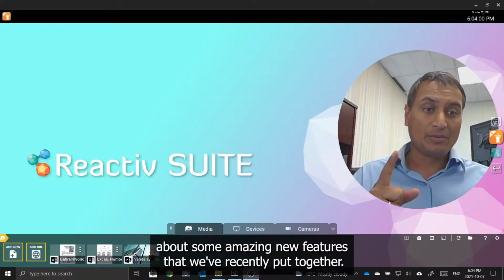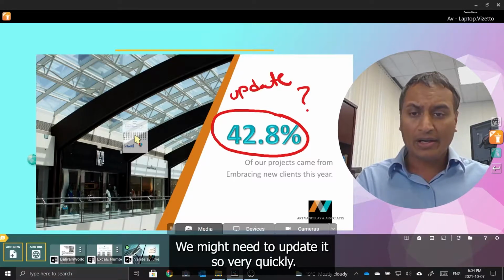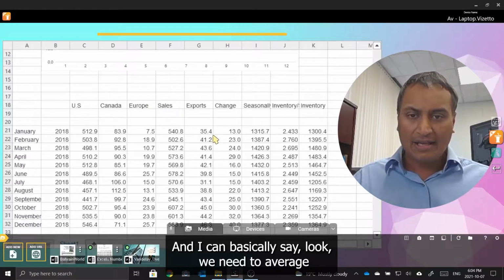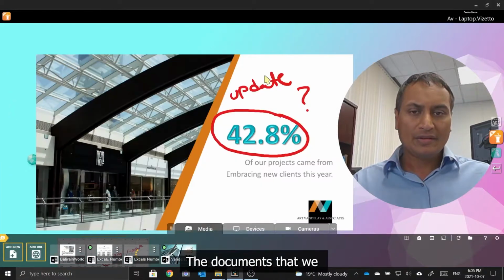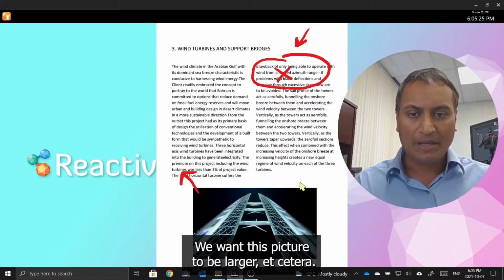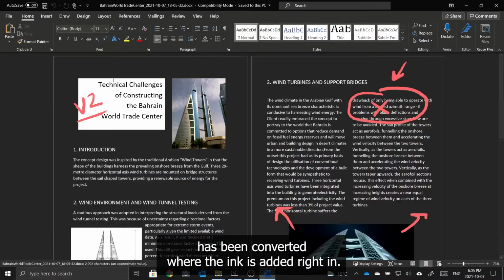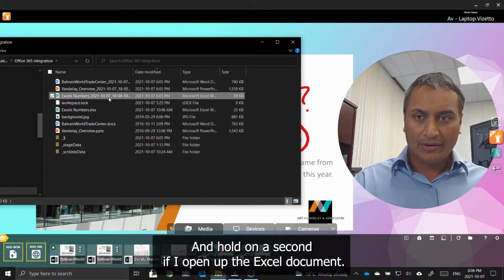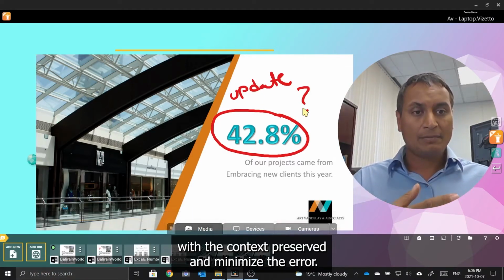What If You Could Edit Office 365 Files Directly in a Meeting?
Work seamlessly with PowerPoint, Word, and Excel during virtual meetings with native linking in Office 365. Reactiv SUITE lets you open existing documents, edit and annotate them directly, and save your updates back into the original files while preserving context.

In this video, see how Reactiv SUITE makes it easy to:

• Work directly with PowerPoint, Word, and Excel documents
• Open supporting Excel data while presenting PowerPoint
• Edit and update information during a meeting
• Add ink annotations as an editable layer
• Save changes directly back into Office 365 documents
• Share updated files with your team while keeping the context intact

Turn documents into interactive visual tools for more productive and collaborative virtual meetings.

Explore Reactiv SUITE and see how simple it is to work with Office 365 documents, ink, data, and presentations in one workflow.